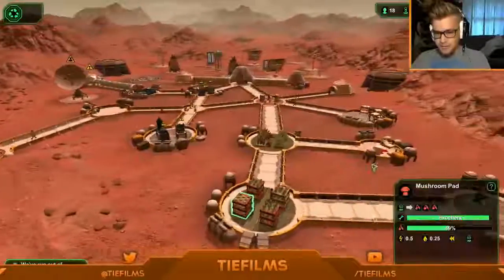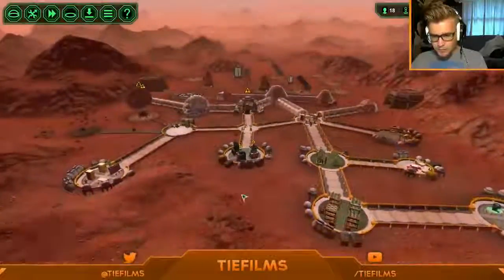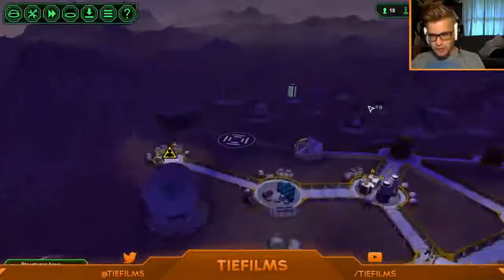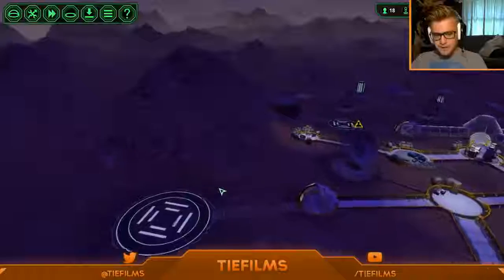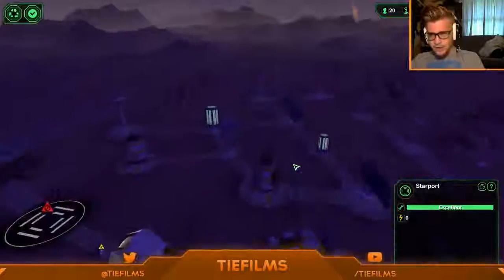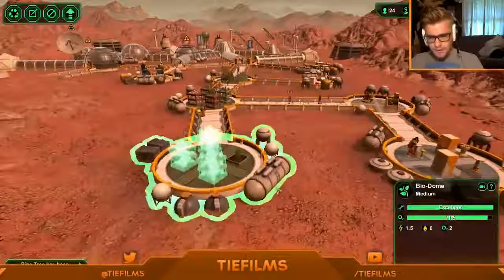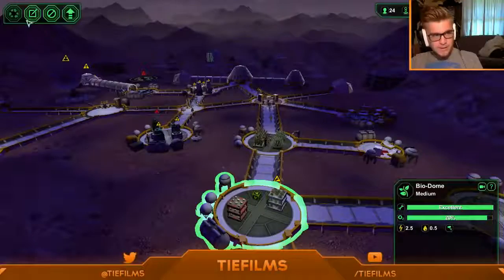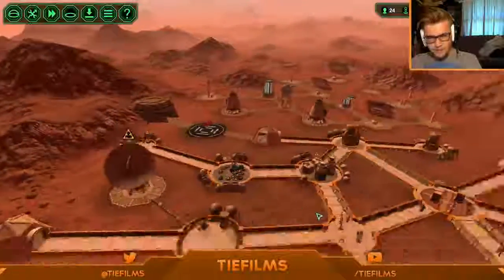PlanetBase |Ep.6| Construction Continues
Love You guys to death couldn't ask for a better audience. Stick around for more awesome videos like this one and lets build this channel up together. Leave a comment on what you think i should do next or suggest ideas.